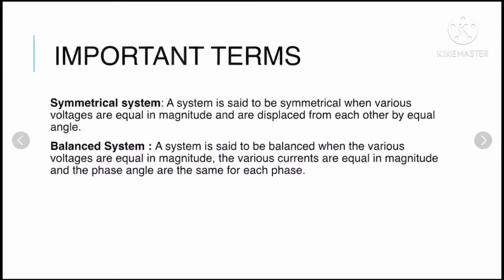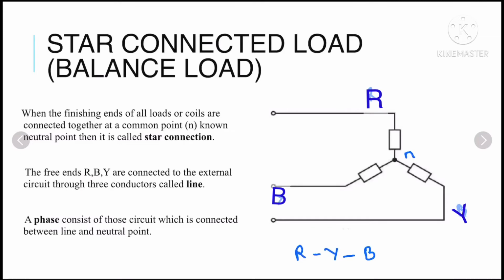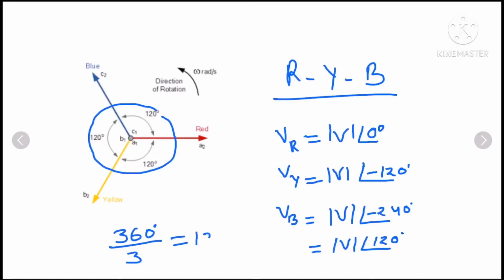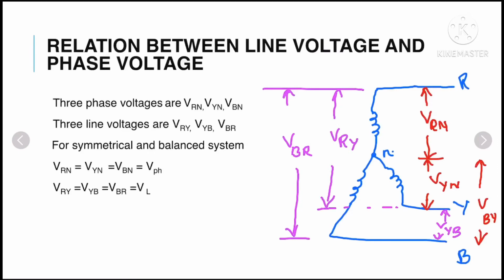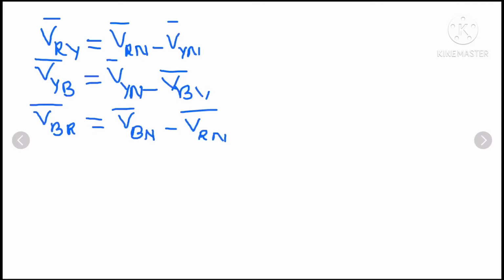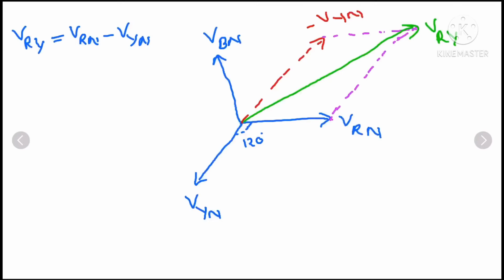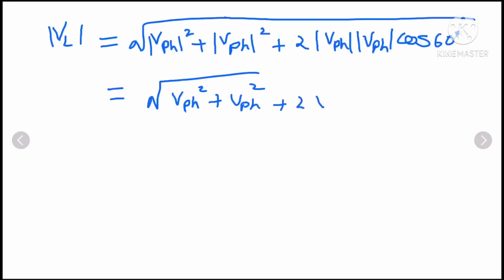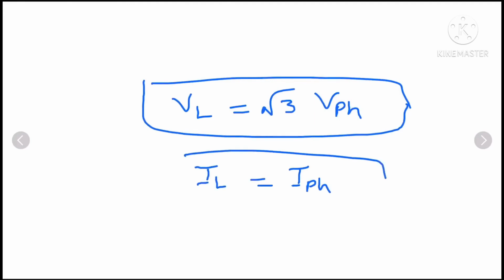Relation between phase & line quantities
Derivation for relation between phase quantities and line quantities for star connection.